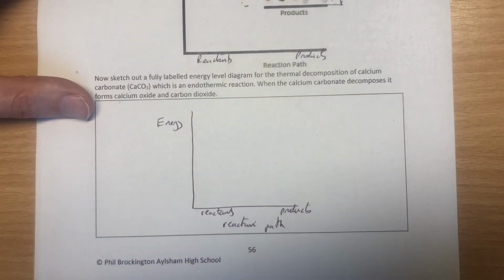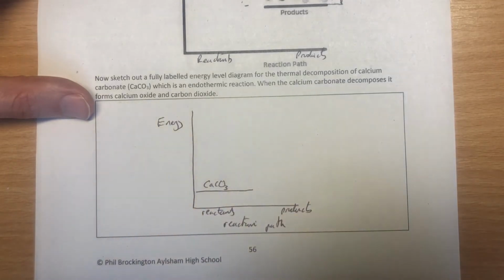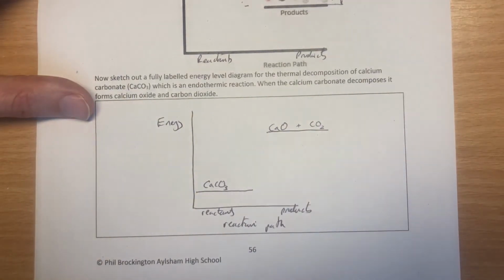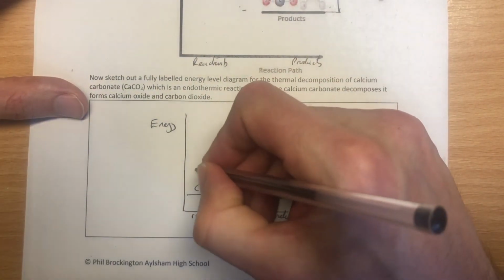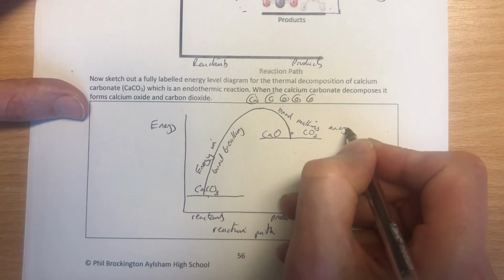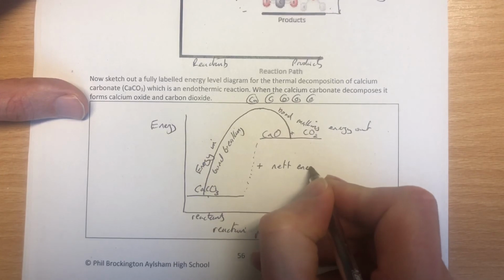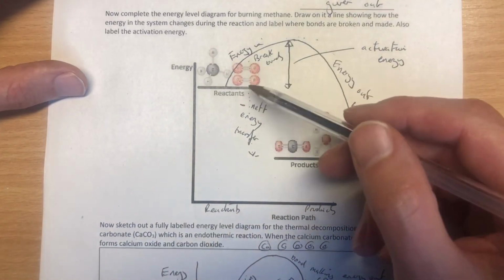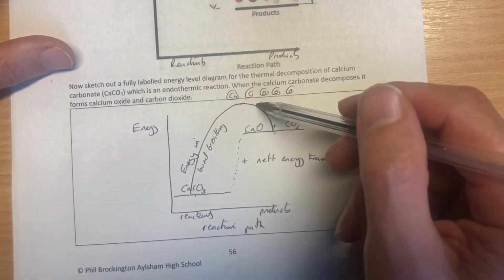Explaining exothermic and endothermic energy changes